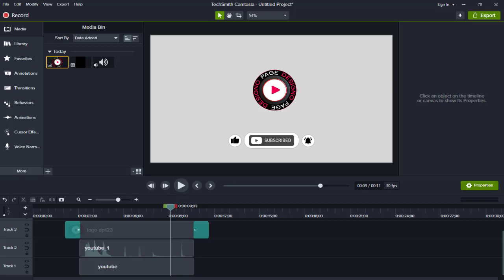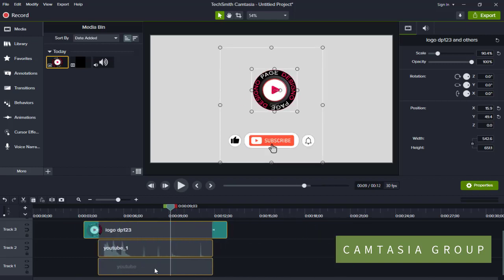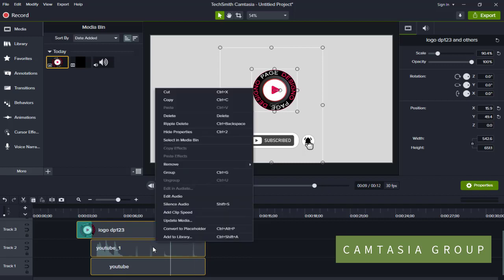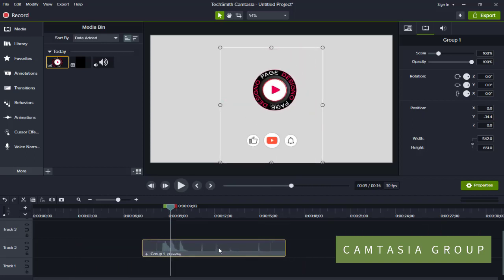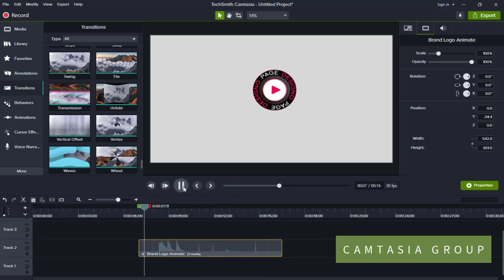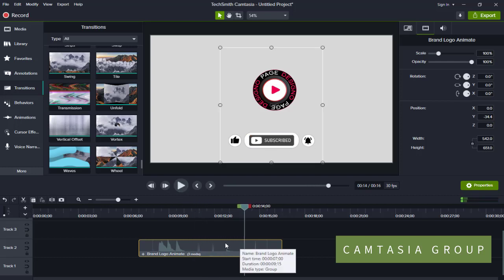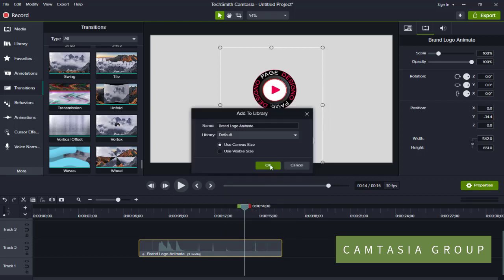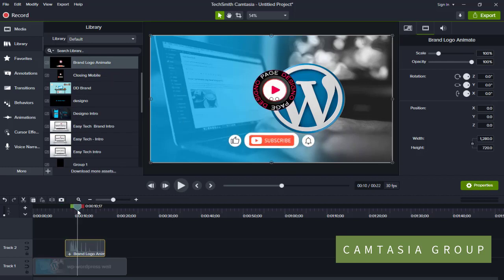How To Group Media Elements In Camtasia Studio